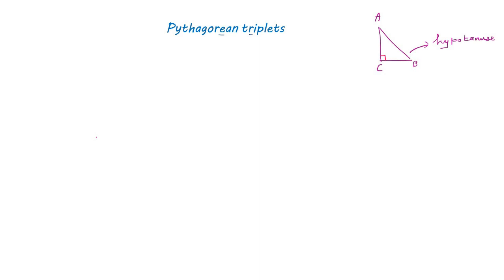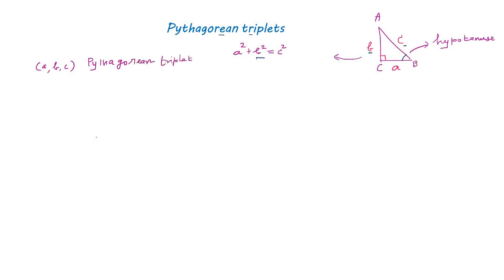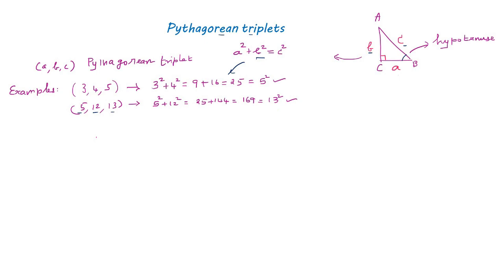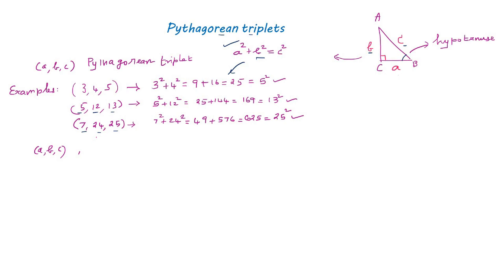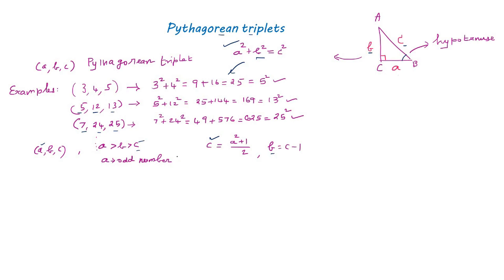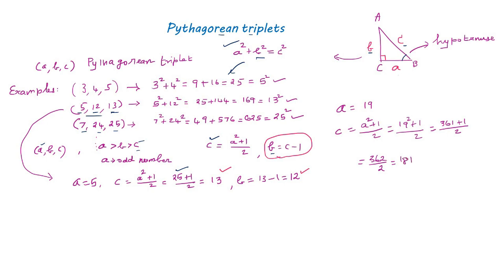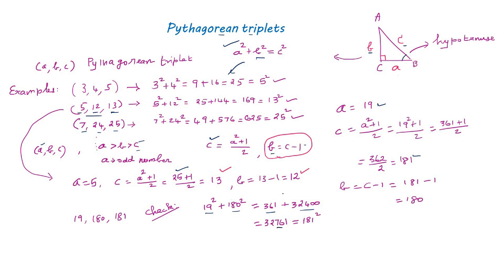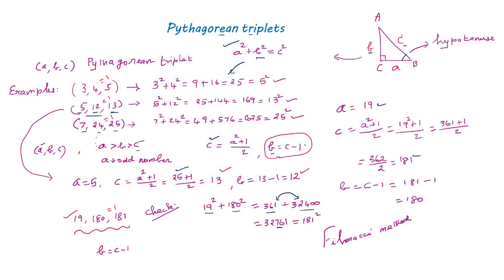Generate Pythagorean triplet l easy instant approach l Fibonacci l right triangle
Generate Pythagorean triplet l easy instant approach l Fibonacci l right triangle l Pythagoras family l a^2+b^2=c^2